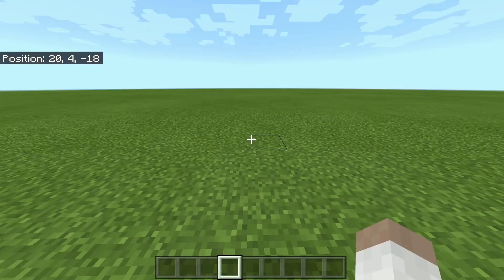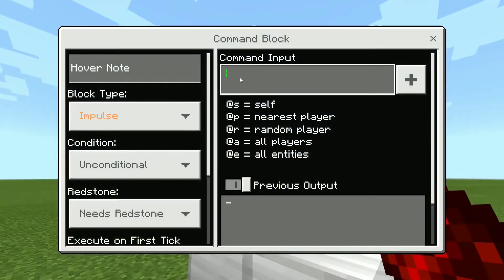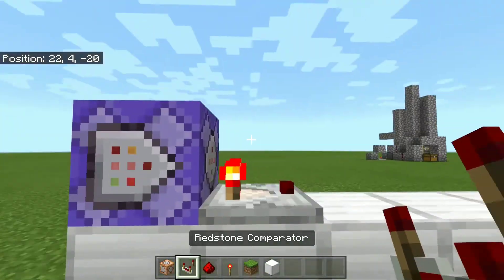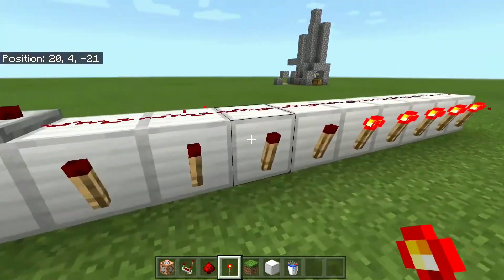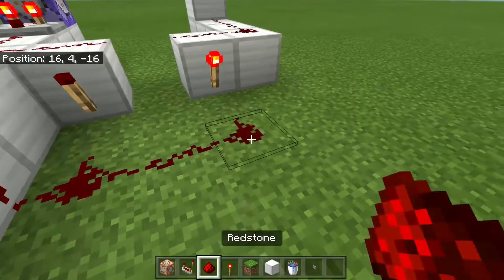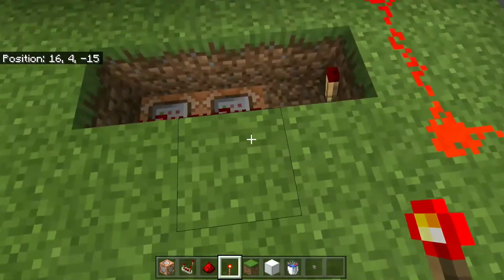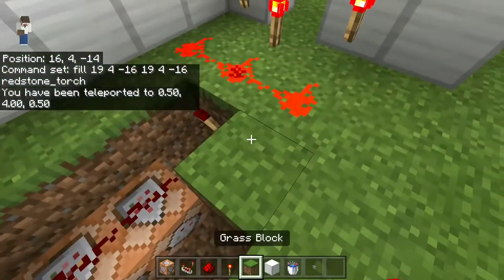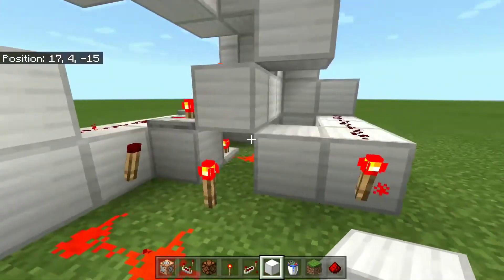How to use /testfor command in a minecraft bedrock mini game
I preview the /testfor command well showing @a how to connect it up to a mini game / lobby

This was a sneek peek into the specific  how to test for players in minecraft bedrock and Java problem adding lights and a blocking system to letting two games run at the same time this method can be used on almost every minigame with a loby like pvp minigame, spleef minigame, tnt run minigame, bed wars minigame, etc.